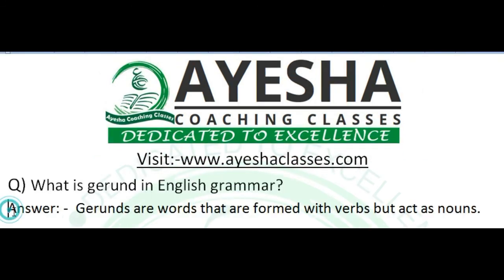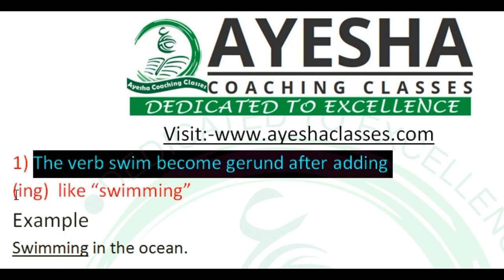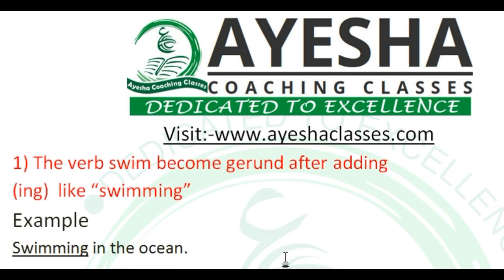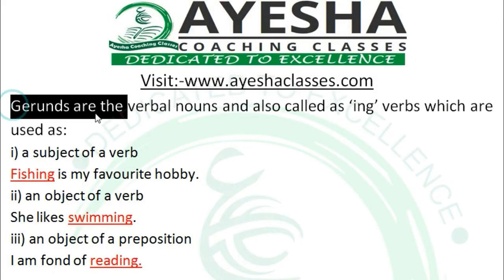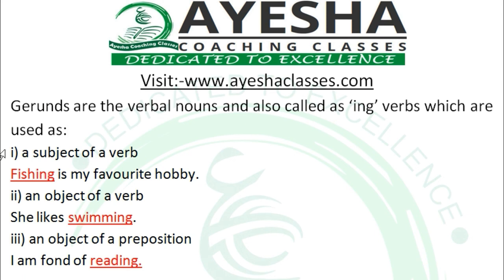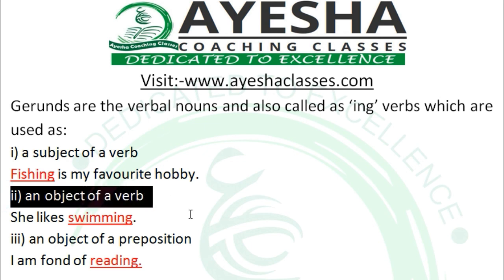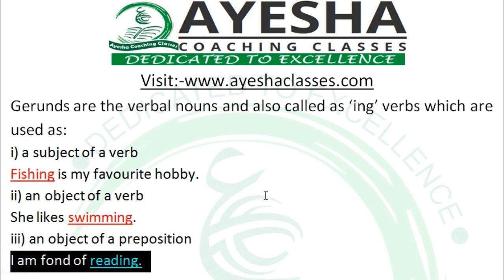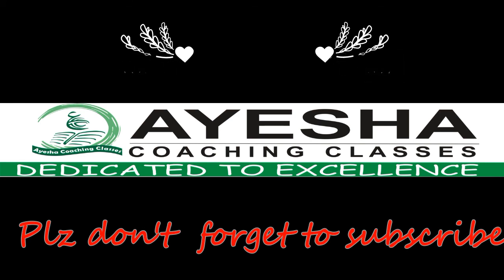What is gerund | English Grammar | Advanced Grammar | Hindi | Urdu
Hi Friends,
I am Shakeel J. Khan, ME in computer science and engineering
About this video.
This video is on english grammar gerund
12th Std - How To Use Log Table In Hindi And Urdu
12th HSC, Science Biology, Chap No:- 5 Origin and Evolution of Life
10th and 12th English - Figure Of Speech In Hindi and Urdu